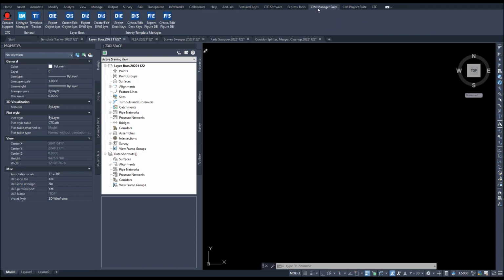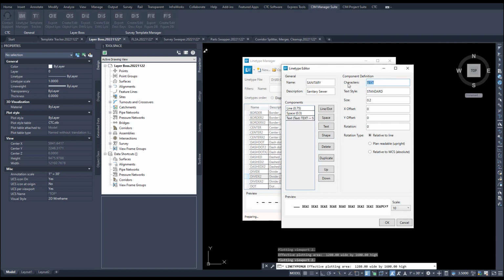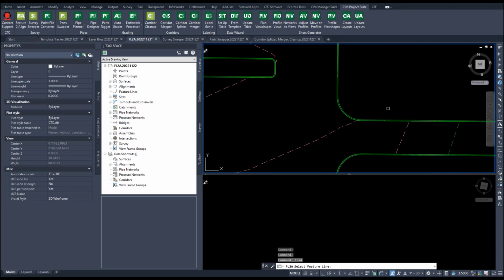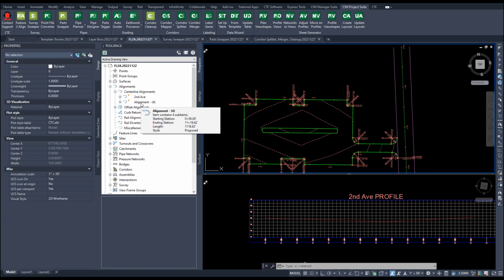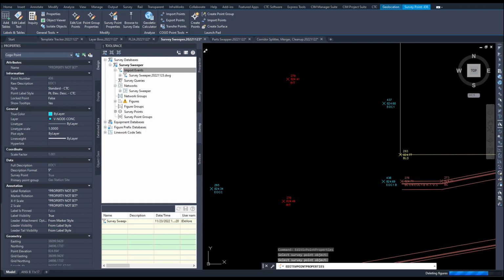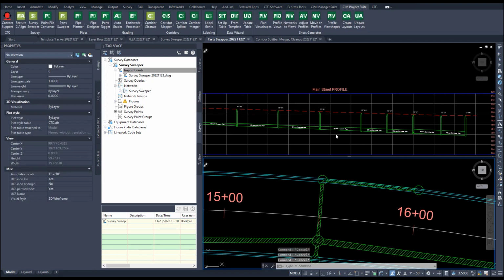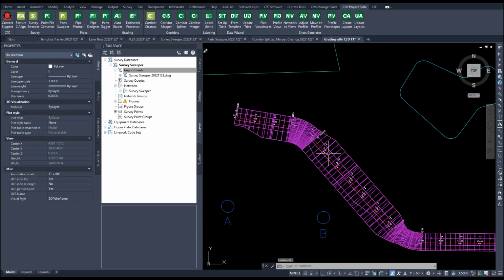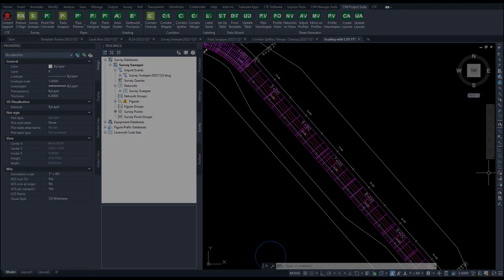Free Tools That Will Accelerate Your Civil 3D Workflows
There are several tools from CTC Tools that will help make your most mundane civil tasks a cinch, and they're completely free (even after the 14-day trial)!